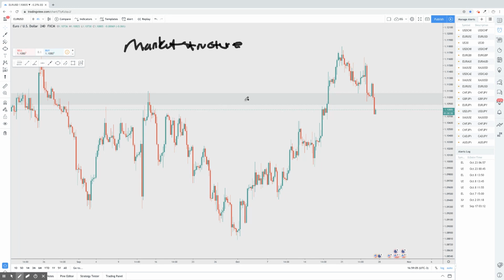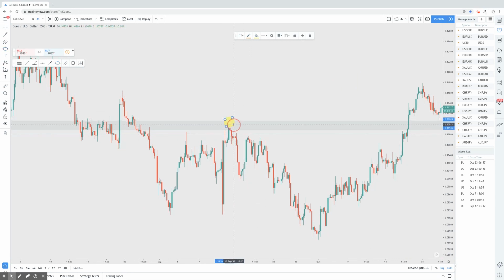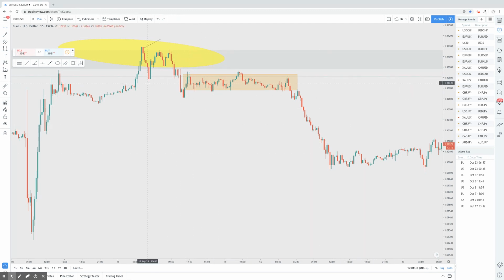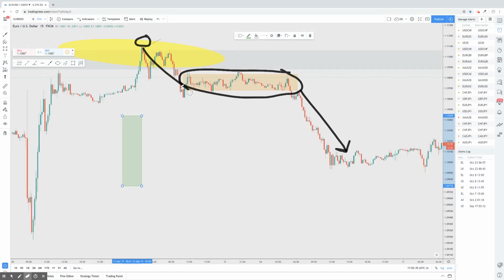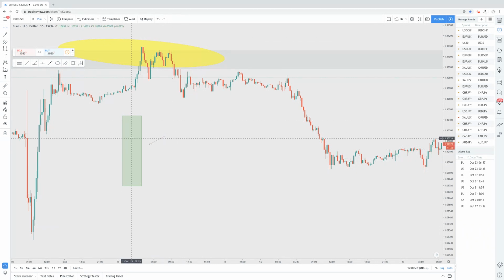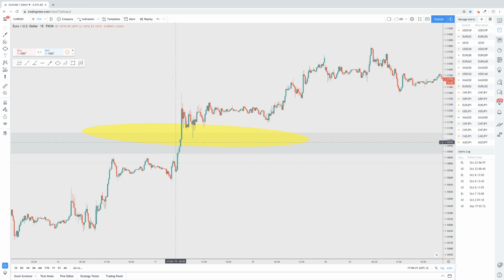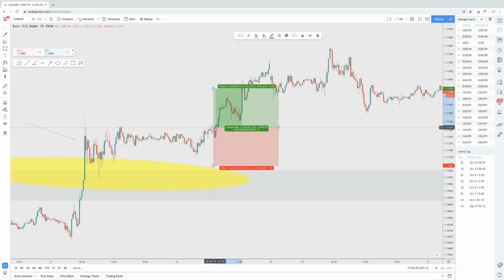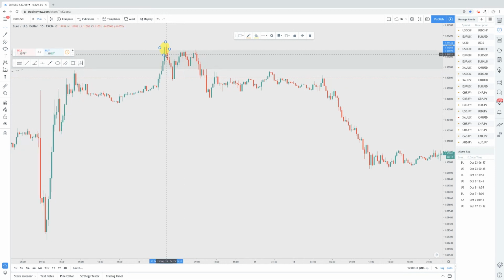How to Spot Confirmation Candles - Forex 101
Hope this clears it up for you:)